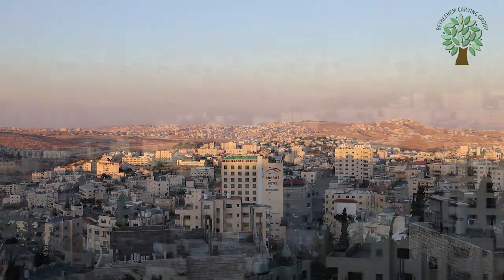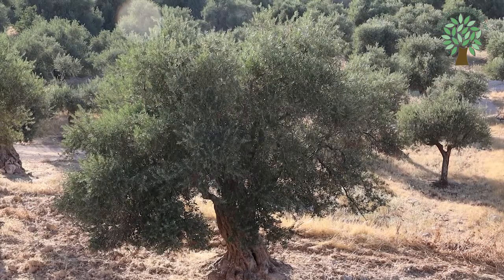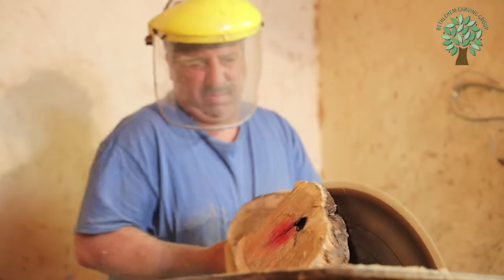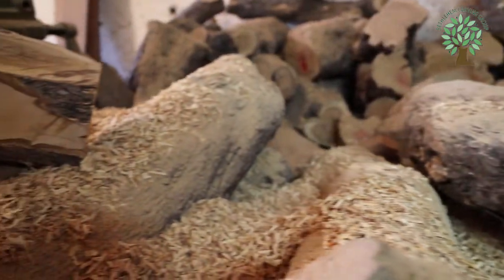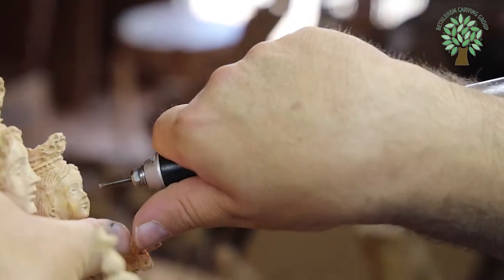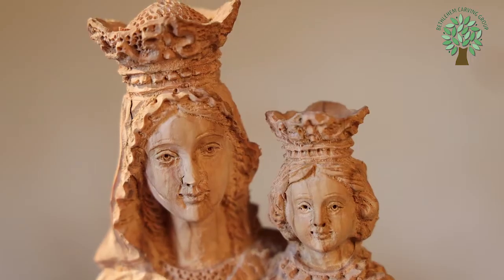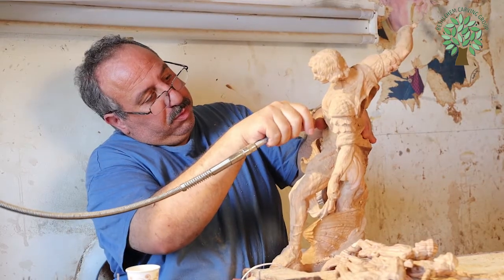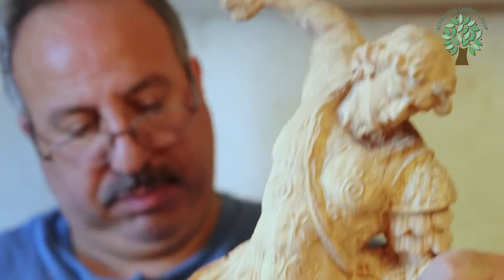Olive Wood Carvings from the Holy Land by Bethlehem Carving Group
In this video, we talk about the handicrafts art that began in the Holy Land and it's development and importance to the Christianity presence in the Holy Land.

We also talk about our mission as Bethlehem Carving Group and about the olive wood production and carving process.

Camera & Edit by: Issa Qumsieh
Voice-over by: Osama Awwad